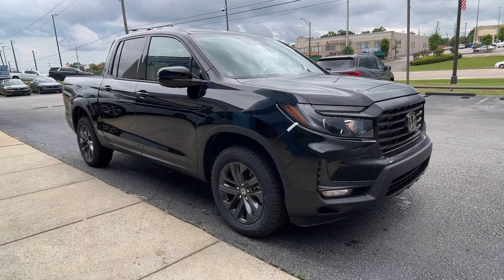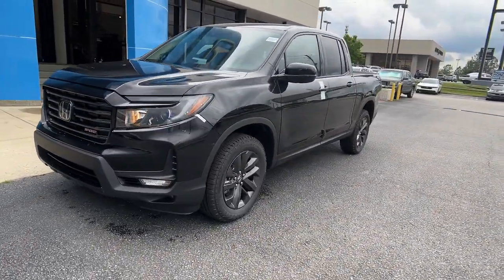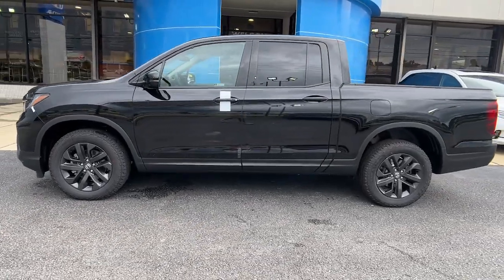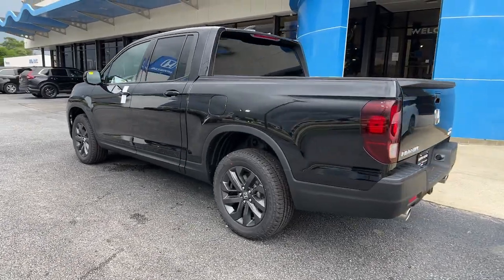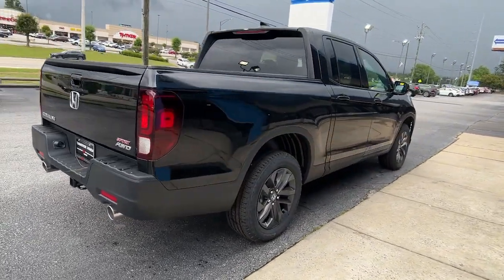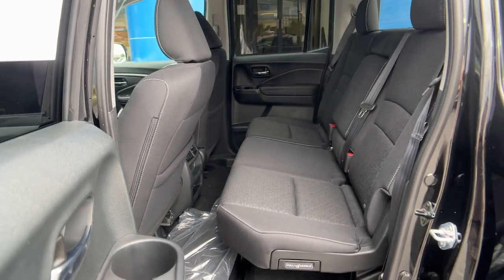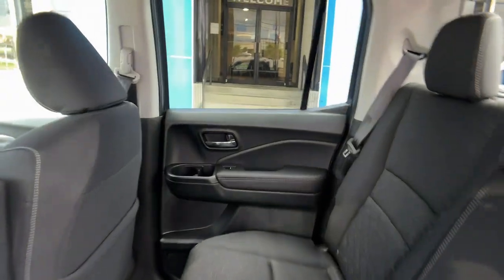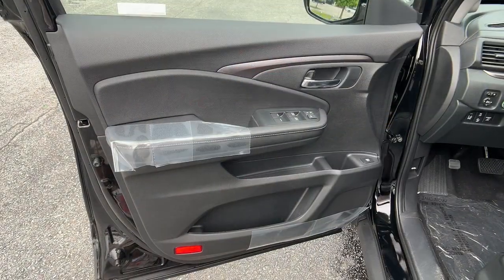2023 Honda Ridgeline Birmingham, Hoover, Alabaster, Vestavia Hills, Helena H230862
Crystal Black Pearl New 2023 Honda Ridgeline Sport available in 1675 Montgomery Hwy., Birmingham, Alabama at Tameron Honda. Servicing the Birmingham, Hoover, Alabaster, Vestavia Hills, Helena area.

Tameron Honda
1675 Montgomery Hwy

Crystal Black 2023 Honda Ridgeline Sport AWD 9-Speed Automatic 3.5L V6 SOHC i-VTEC 24V Black Cloth.brbrTameron Honda rolls out the red carpet for you and we will give you everything you need to make an informed car buying decision. We will send you a personalized video of the vehicle you select warranty information and details and a rock bottom price quote that you are guaranteed to pay when you arrive. Recent Arrival!